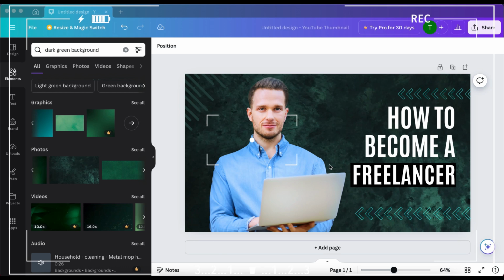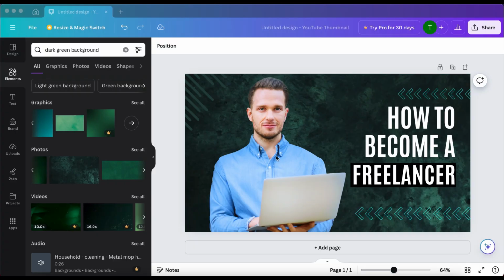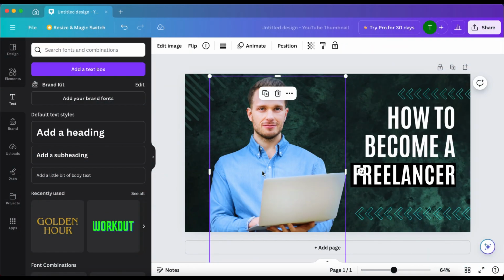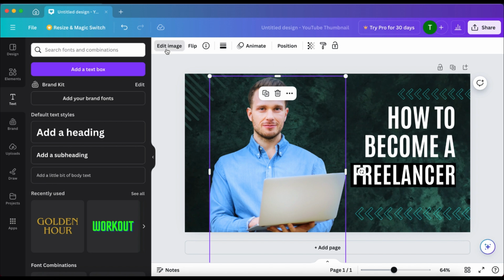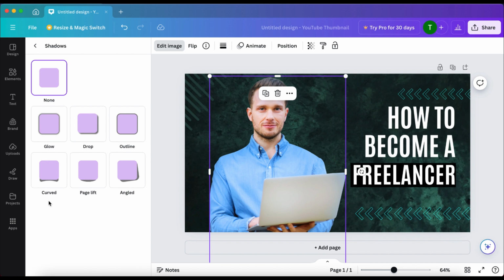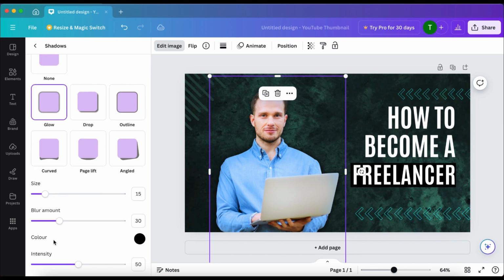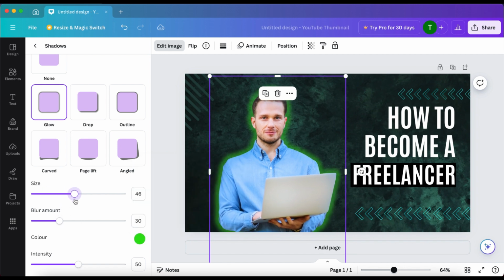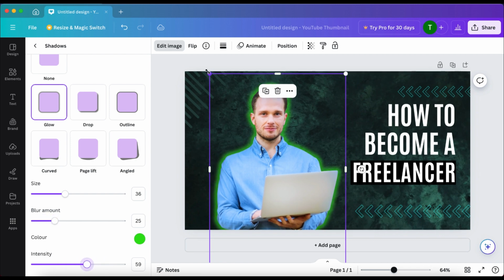Canva Glow Effect Tutorial for Beginners: Easy and Effective Techniques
In this video you can learn how to add glow effect in Canva free account.